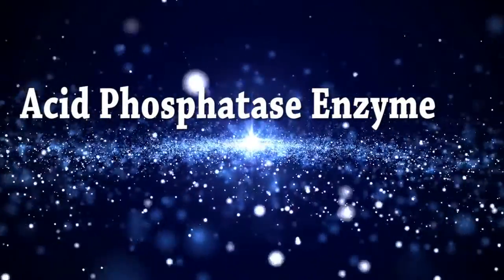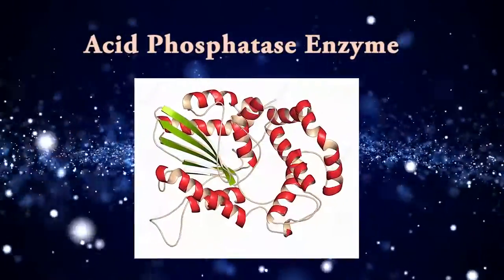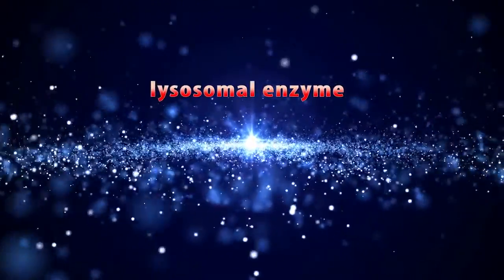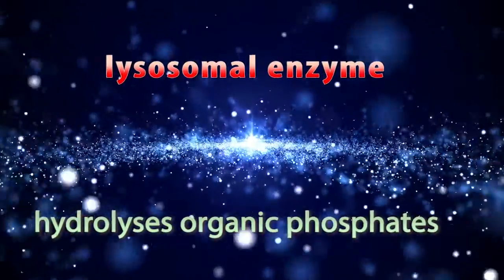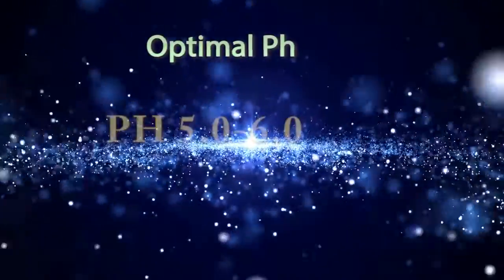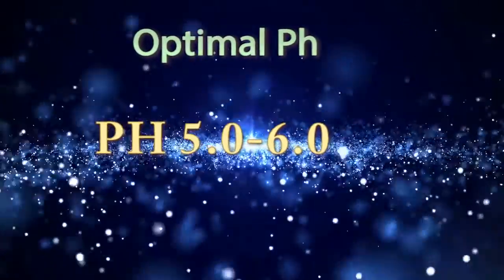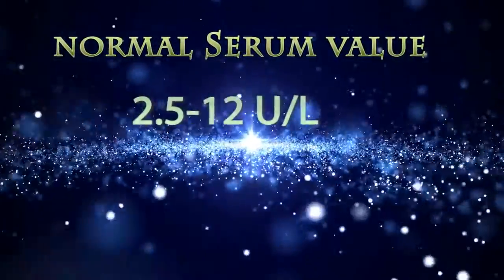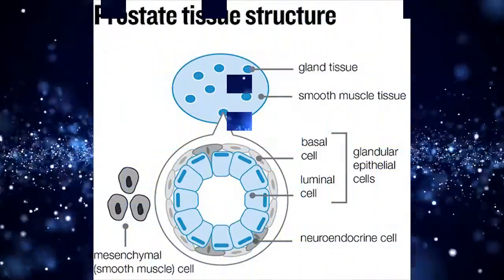Acid Phosphatase Enzyme ( Clear Over View )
& You Can be a my patron and help me for more creation & publish your advertisements on my video ...